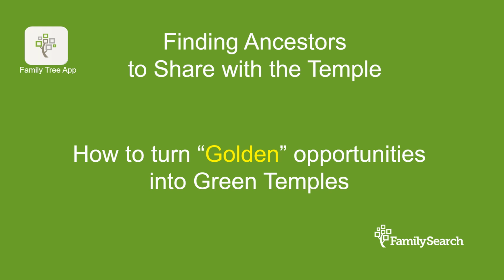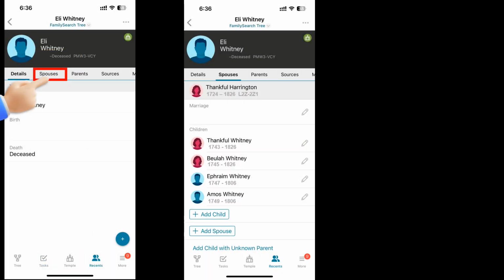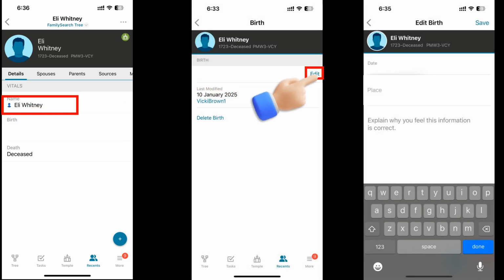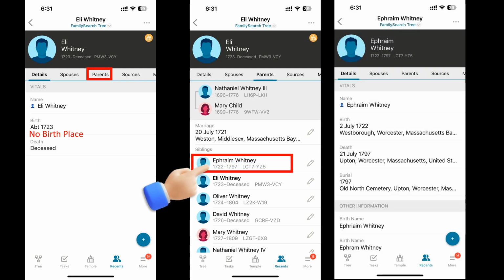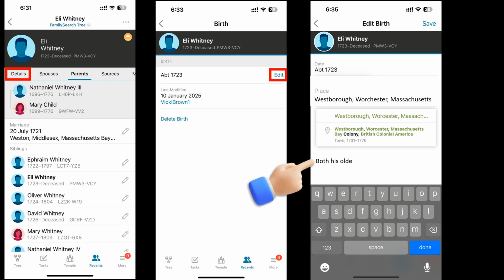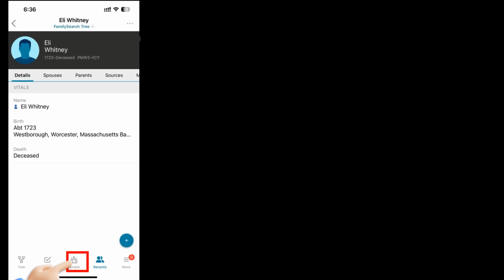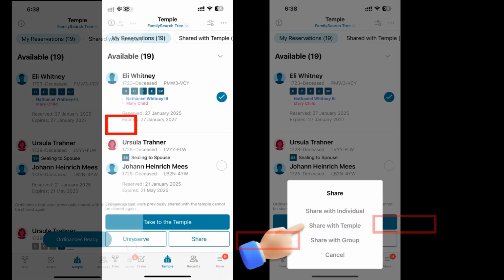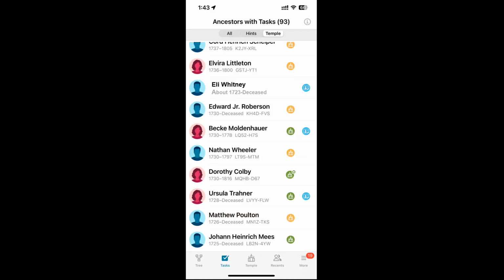Turning Golden Opportunities to Green Temples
This video shows ways to estimate/determine vital information for your ancestors.  Providing estimated dates and places will help the system to find and provide you Source hints for that individual so that you can correct or confirm the information you have entered.